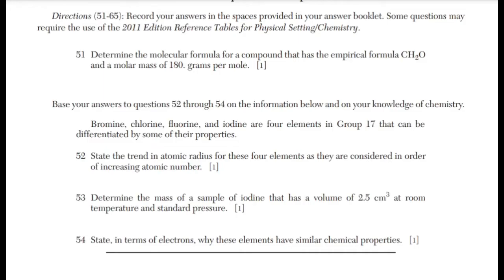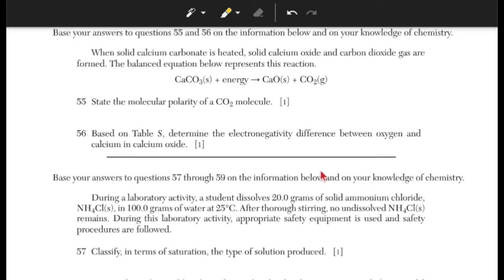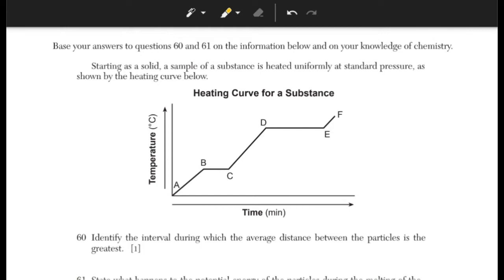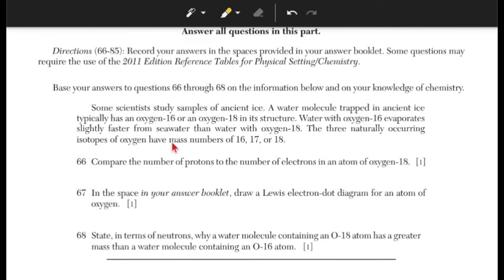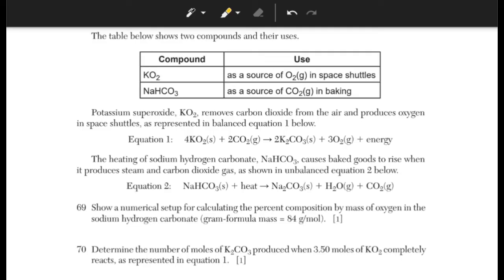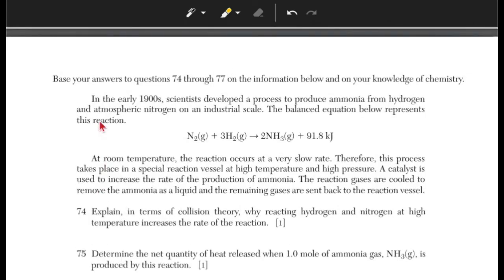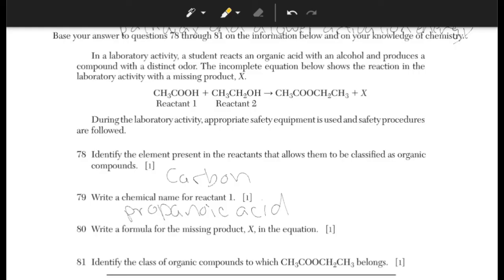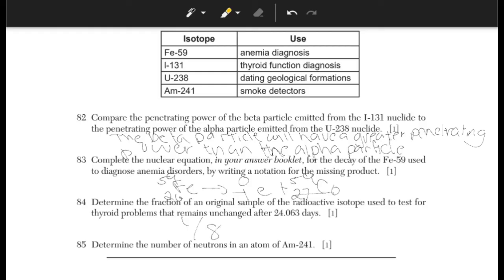January 2024 Chemistry Regents Review Part 2 (Short Response)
Hey guys! Today we'll be reviewing the short answer portion of the January 2024 regents.